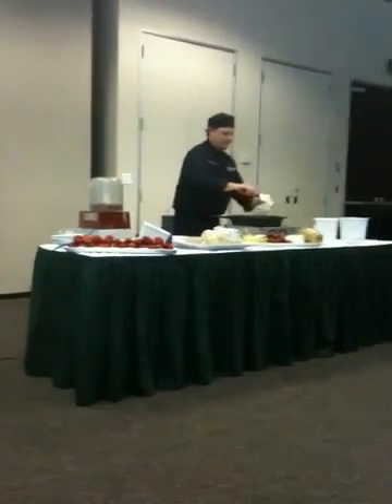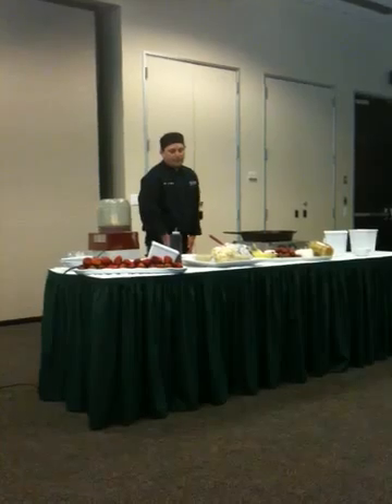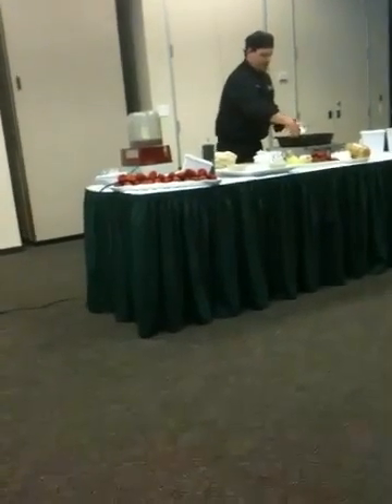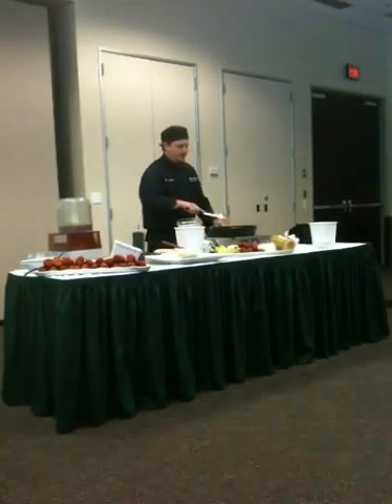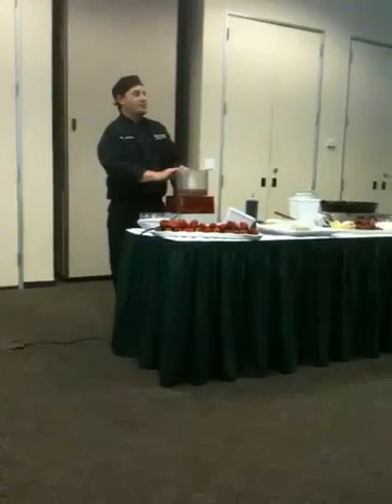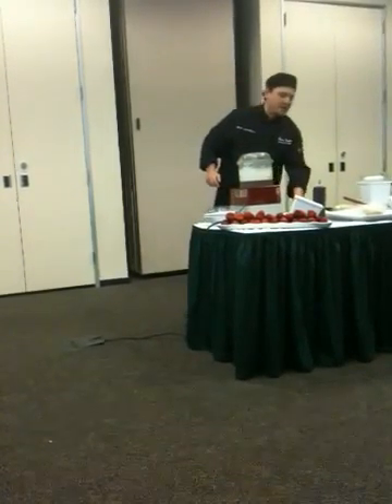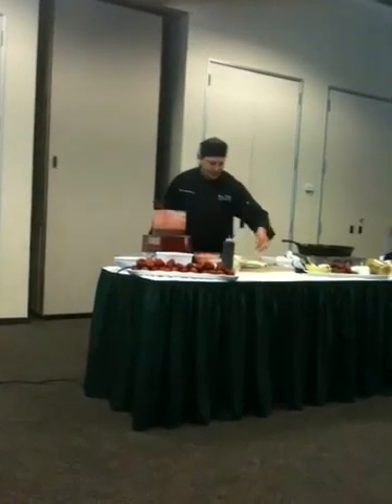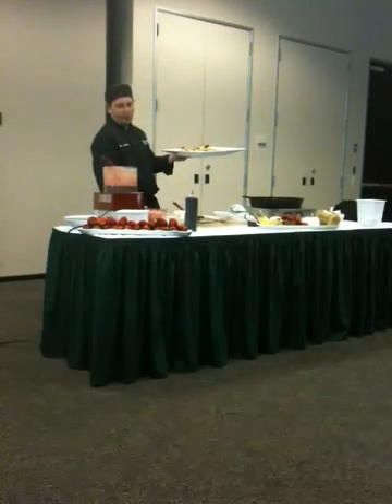Smoothies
How to